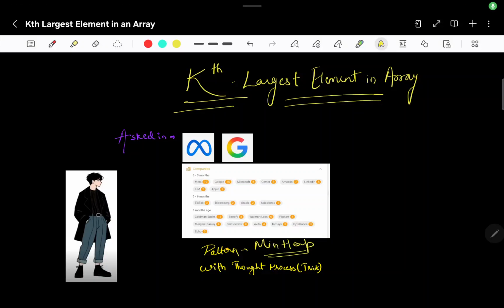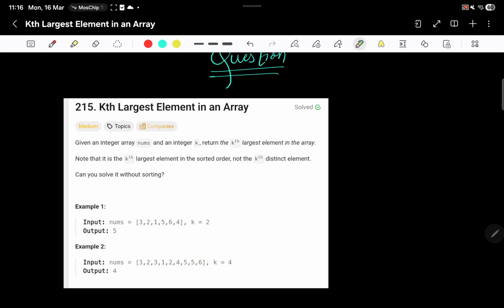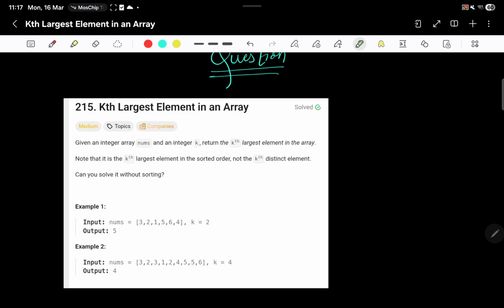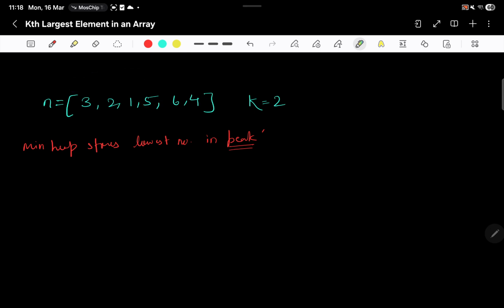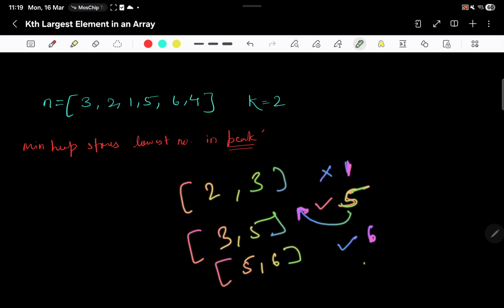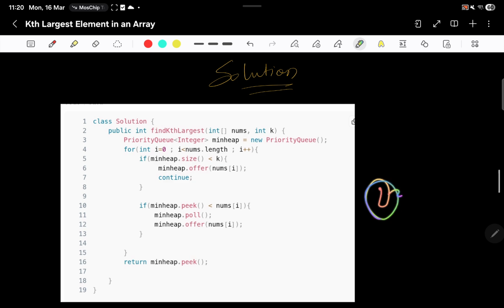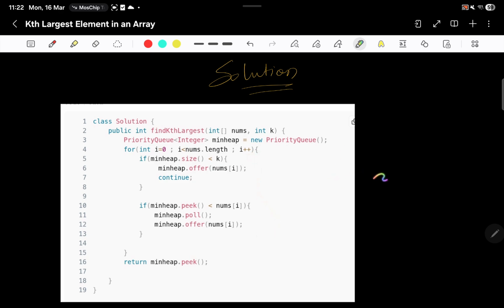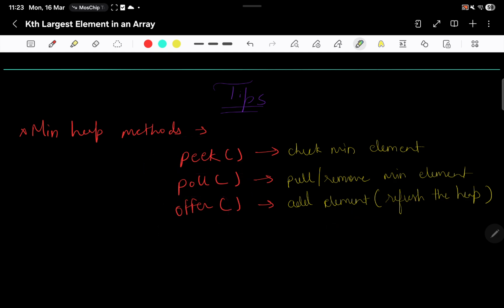Kth Largest Element in an Array - Leetcode 215 - Priority Queue